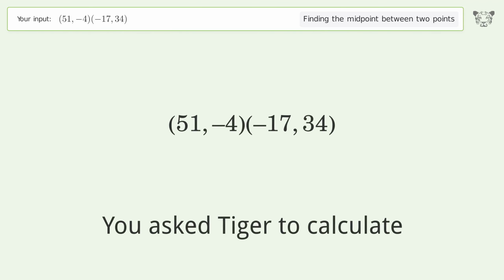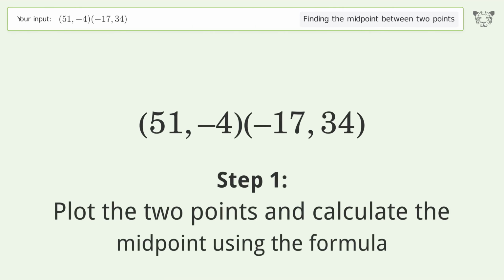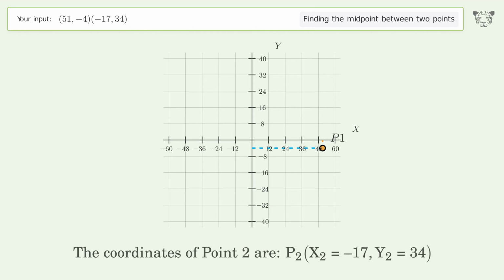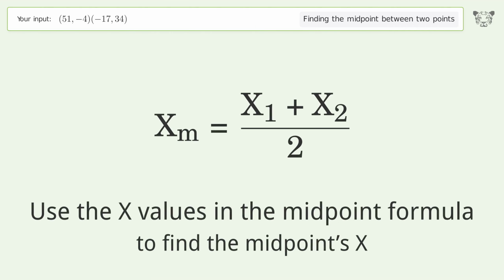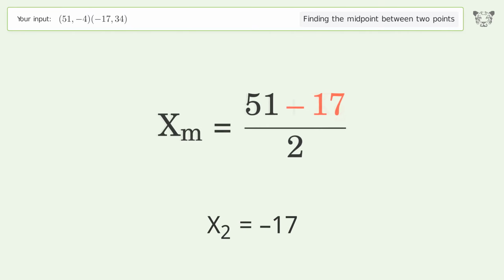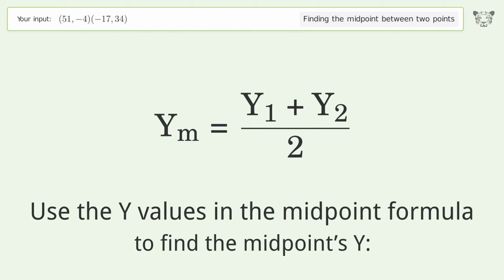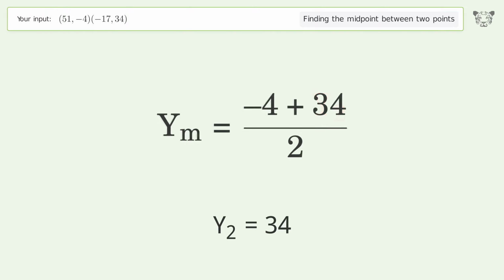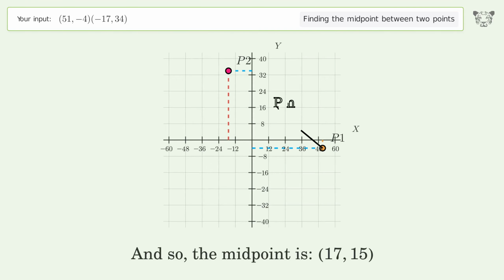Find the midpoint between two points p1 (51,-4) and p2 (-17,34): Step-by-Step Video Solution